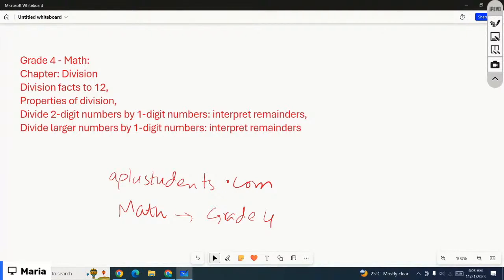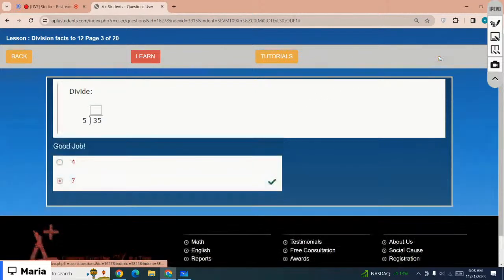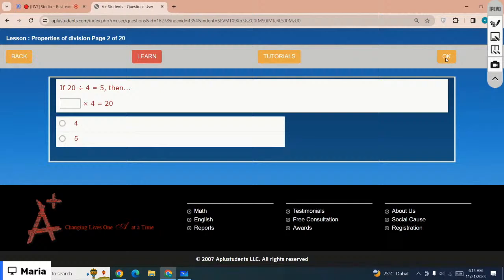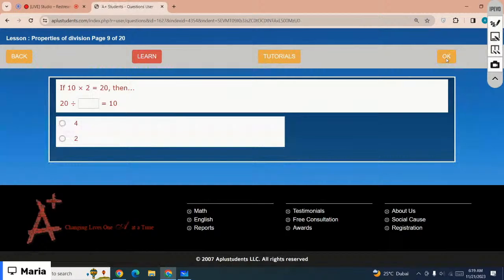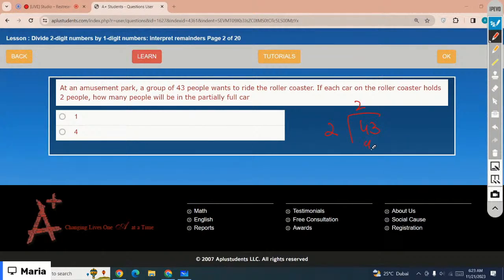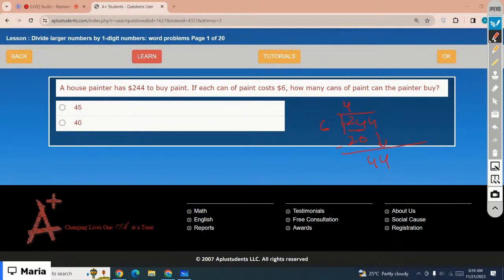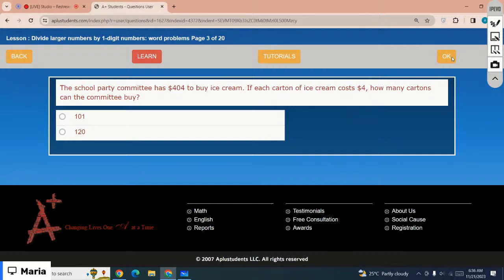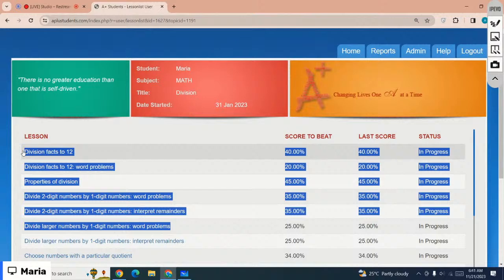Grade 4 - Math: Division facts to 12, Properties of division, Divide 2-digit numbers by 1-digit …